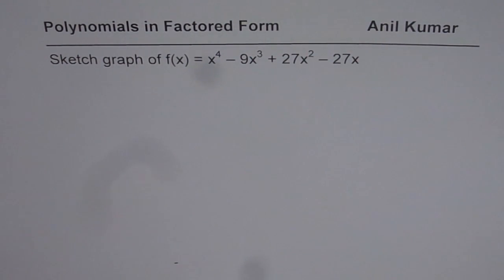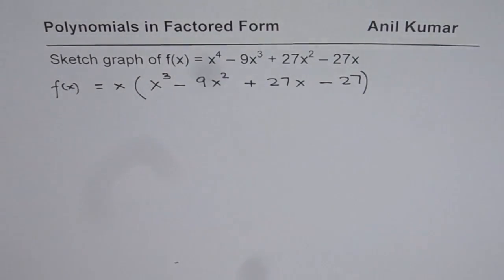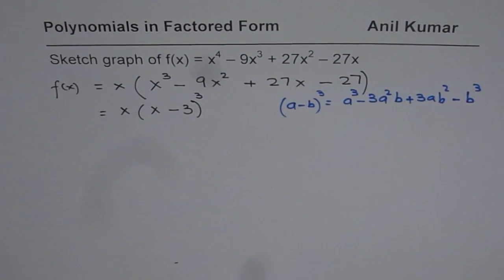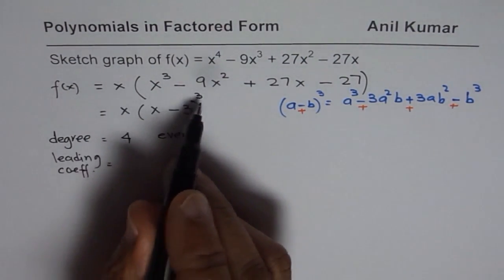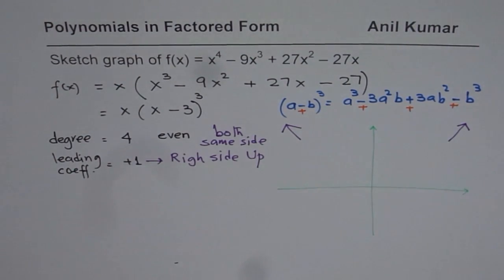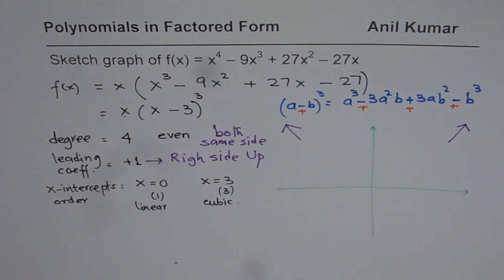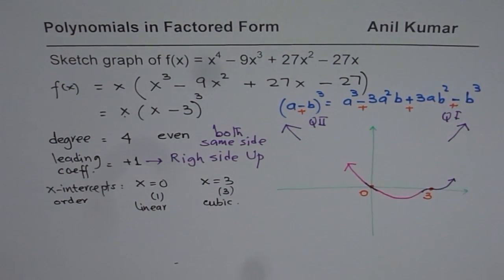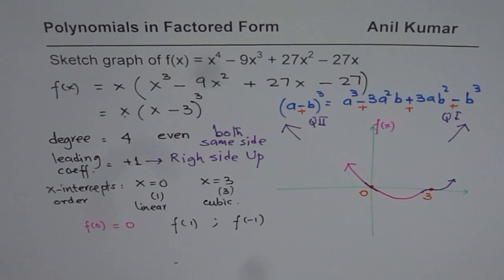Factor Perfect Cubes and Sketch Polynomial Function